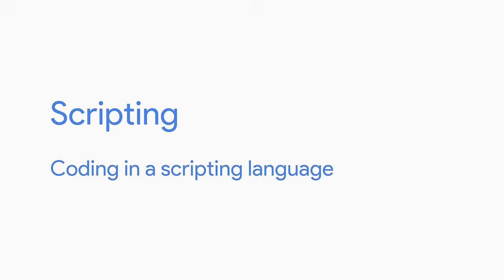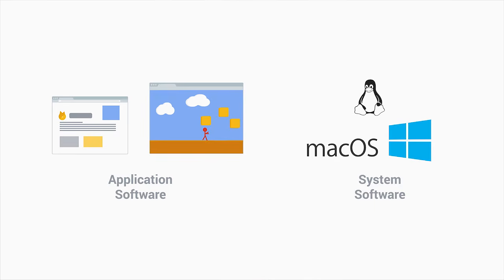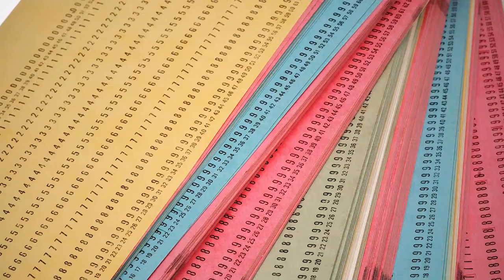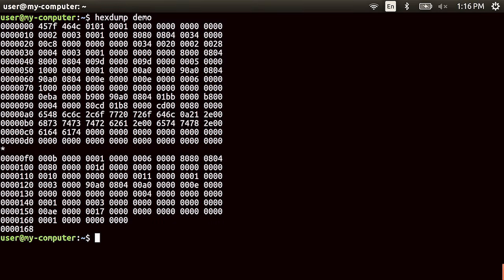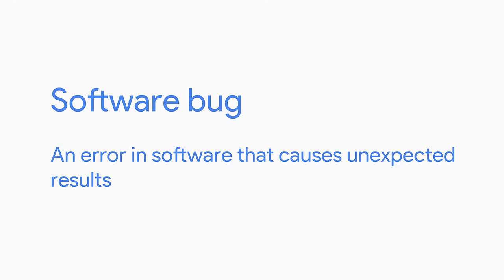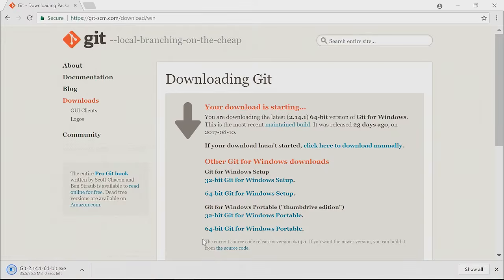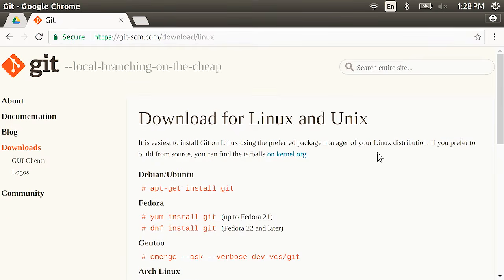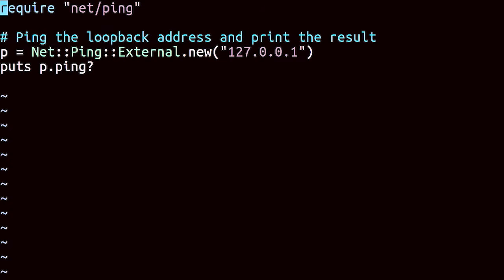Software: Installation, Removal, and Everything in Between | Google IT Support Certificate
Software is anything that humans interact with on a computer, such as the internet browsers or programs. You will revisit abstraction and then receive an introduction to programming languages including how and why they emerged. Expect to finish this lesson strong as you dig into installing, updating, automating, and removing software on different operating systems.

0:00 Introduction to Software
0:35 What is Software?
3:33 Types of Software
6:53 Revisiting Abstraction
8:00 Recipe for Computing
11:35 Managing Software
14:29 Installing, Updating and Removing Software on Windows
17:17 Installing, Updating and Removing Software on Linux
19:13 Software Automation

► No experience necessary: Learn job-ready skills, with no college degree required.
► Learn at your own pace: Complete the 100% online courses on your own terms.
► Stand out to employers: Make your resume competitive with a credential from Google.
► A path to in-demand jobs: Connect with top employers who are currently hiring.